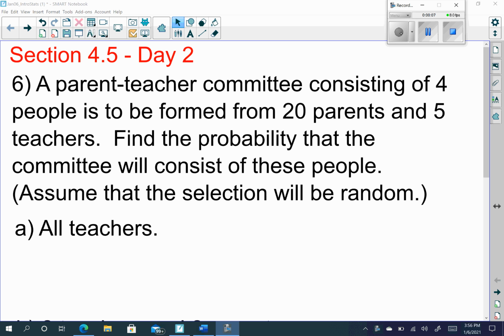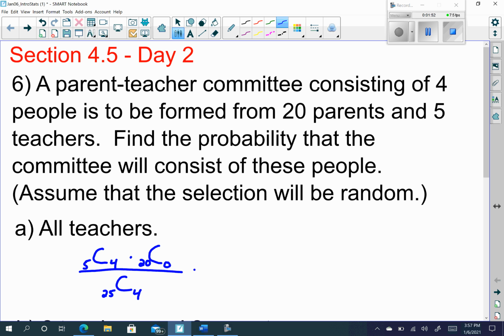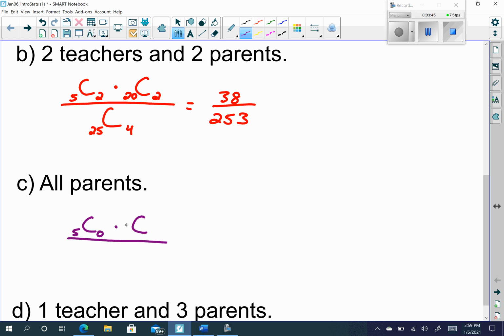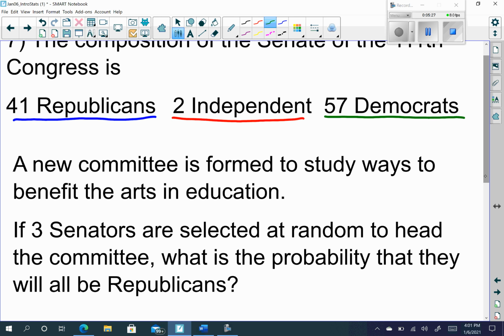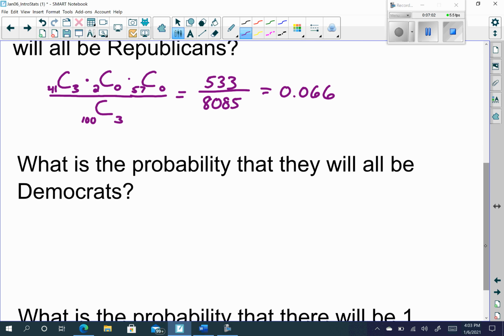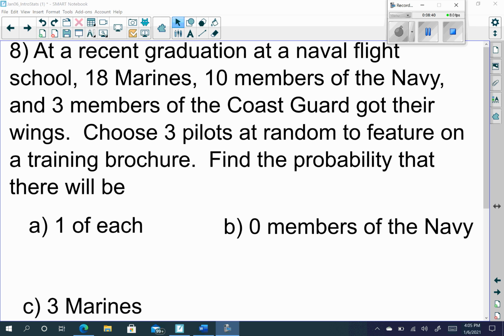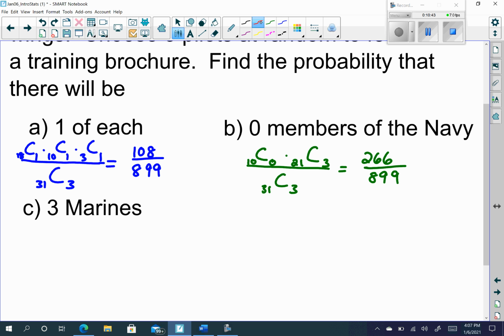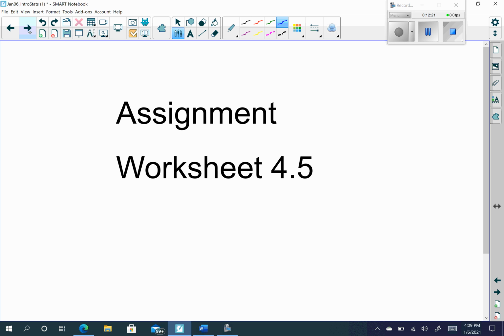Jan 7 Intro to Stats Notes and Assignment